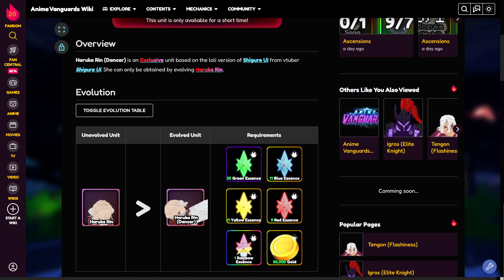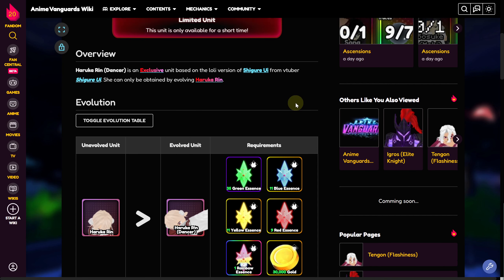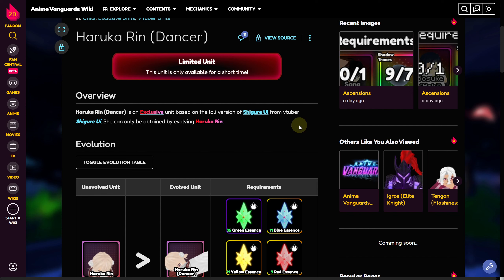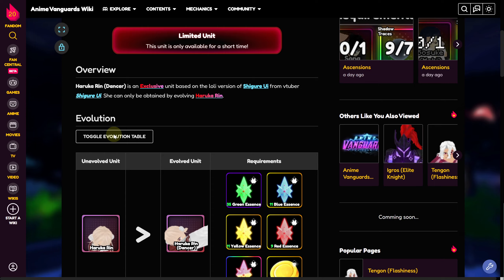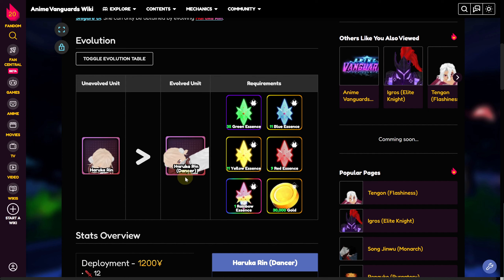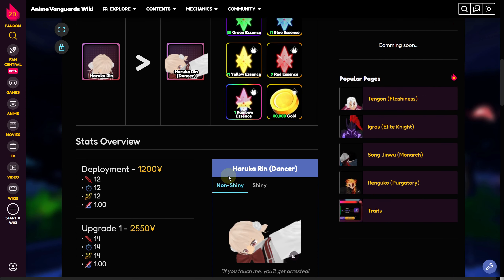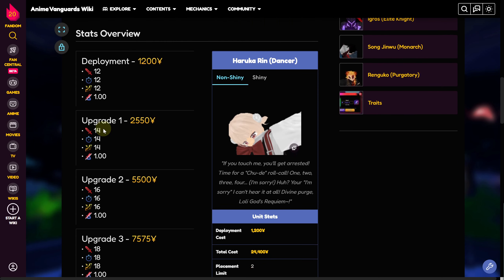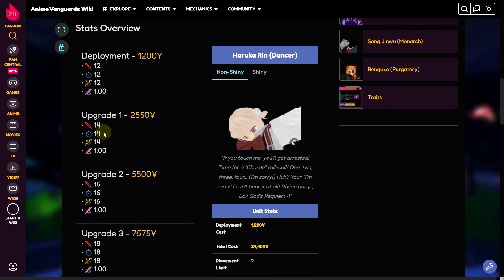How To Get Haruka Rin In Anime Vanguards (Step by Step)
Hello guys, in this video we will see how to get haruka rin evo showcase anime vanguards. Thanks to this tutorial, you will be able to use haruka rin evo tower unit easily.